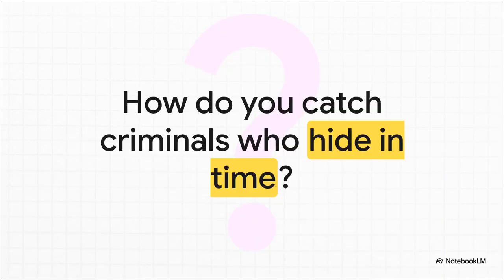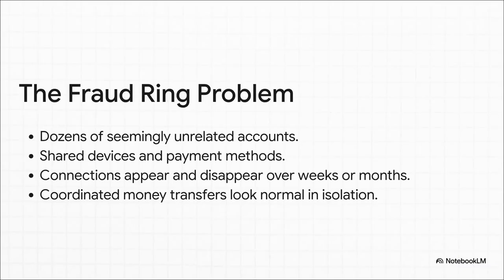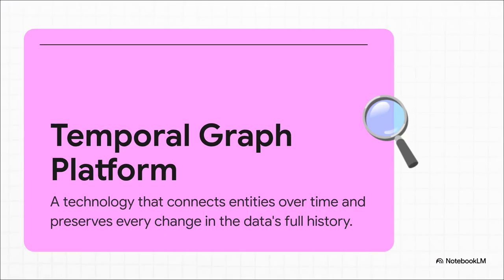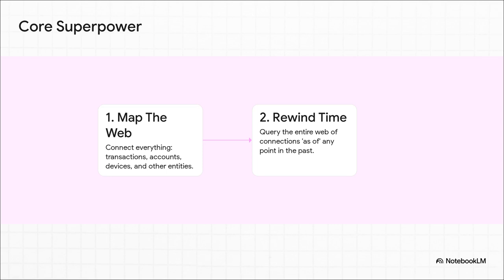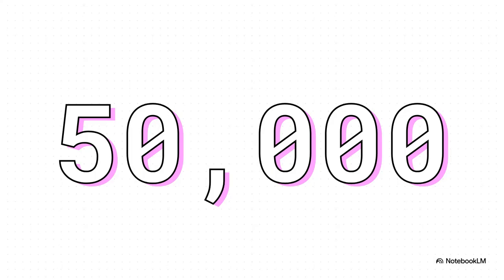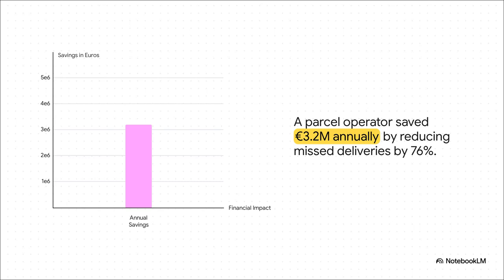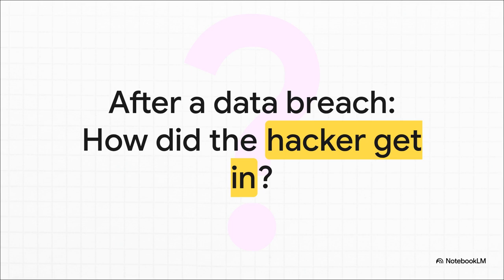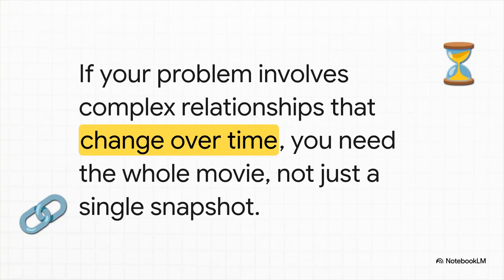Unlocking Temporal Graphs